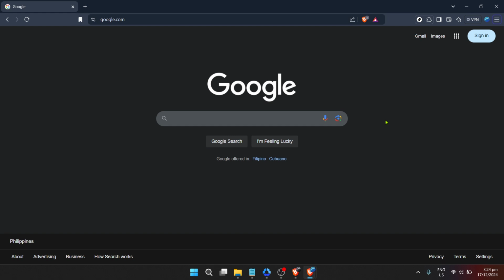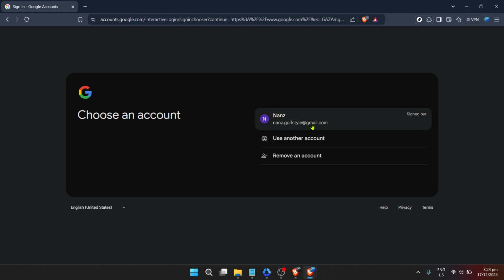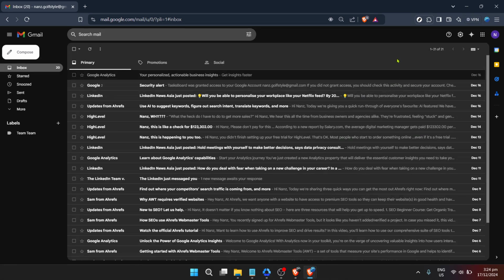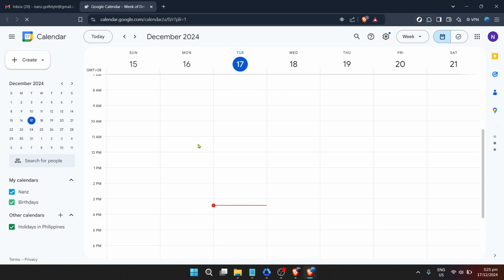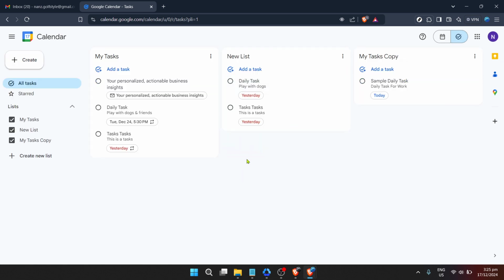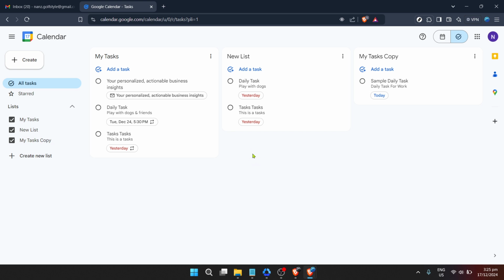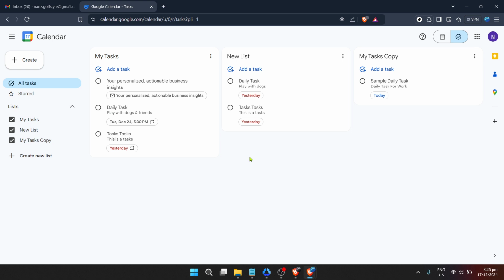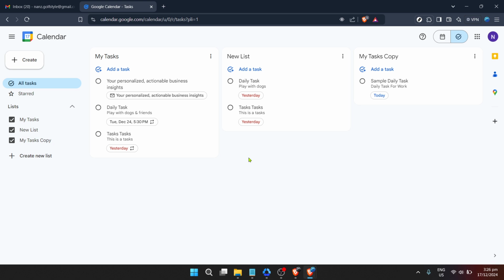How to Show Google Tasks on Google Calendar (Full 2024 Guide)